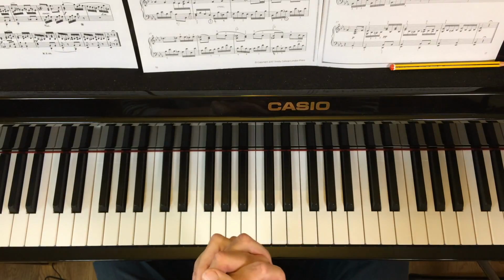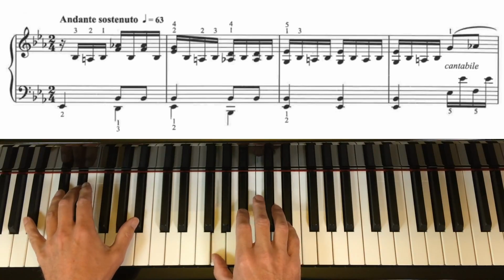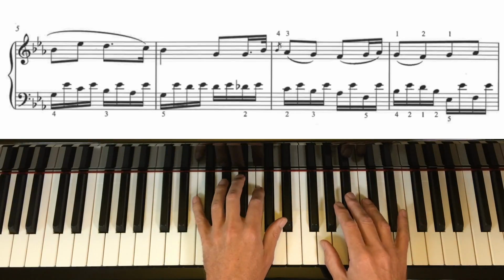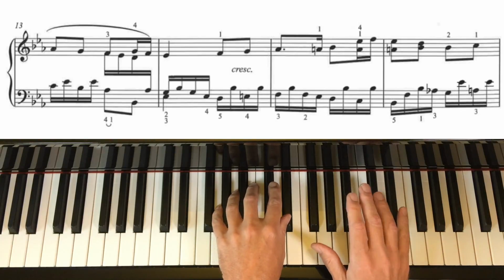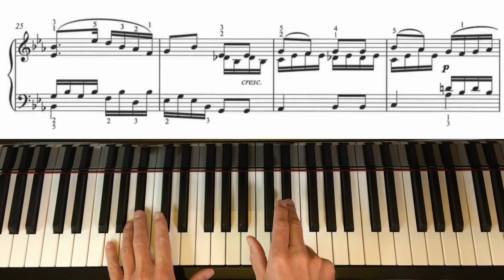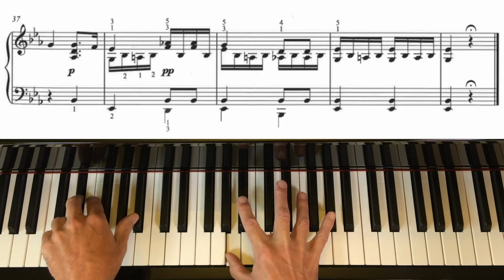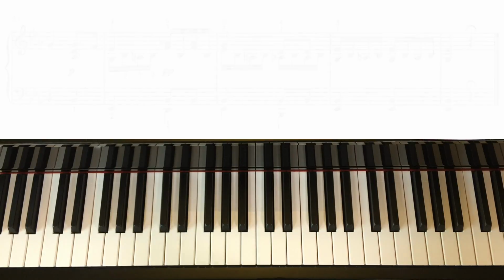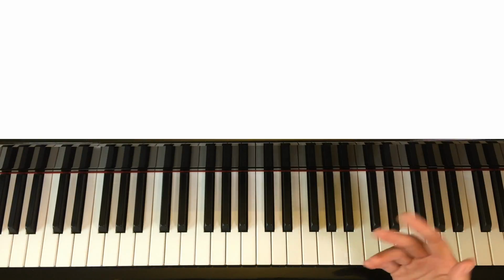Kinderstücke, op. 72, no. 2 by F. Mendelssohn - Tutorial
Tutorial on Kinderstücke, op. 72, no. 2 by F. Mendelssohn
Trinity Grade 7 Piano (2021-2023) - B14